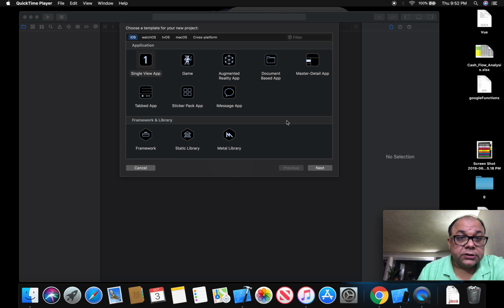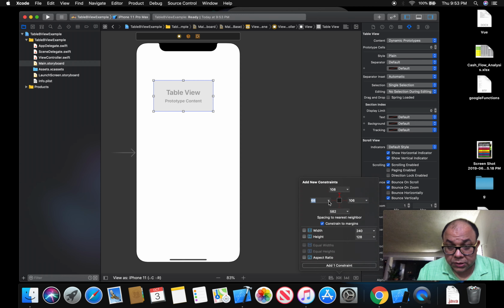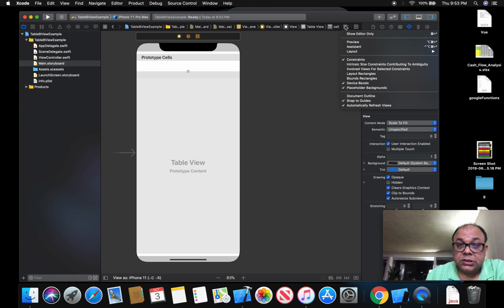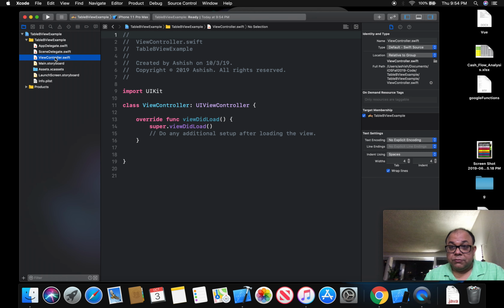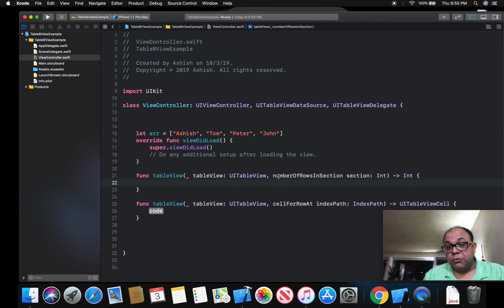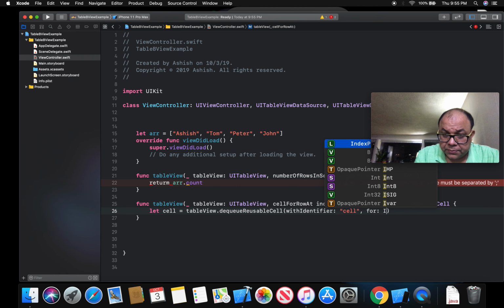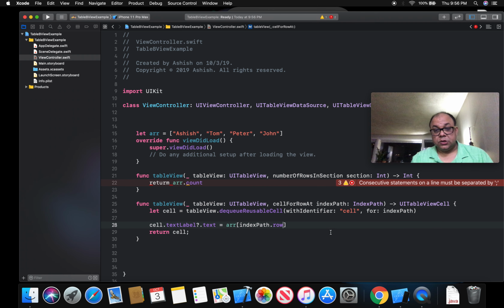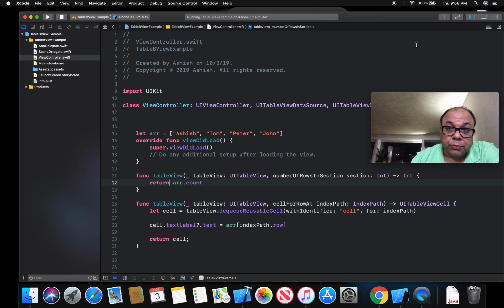iOS-Swift Table View Outlet